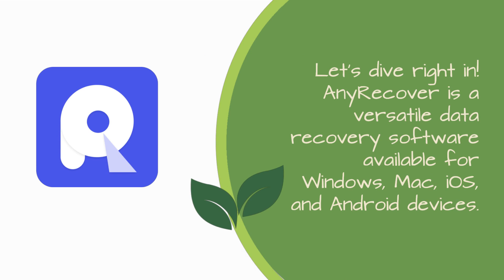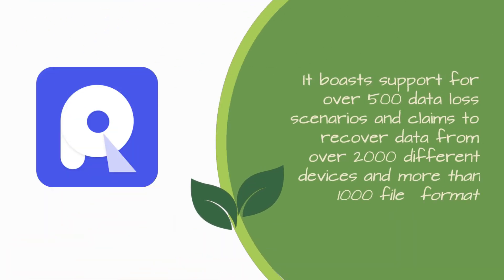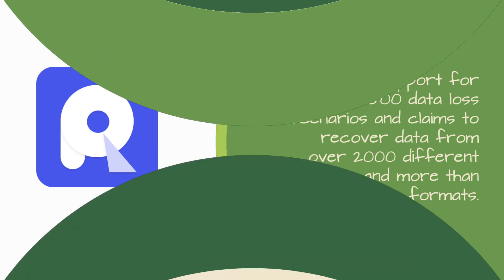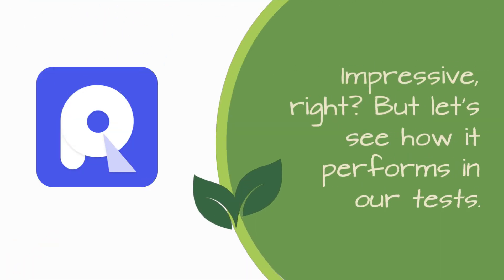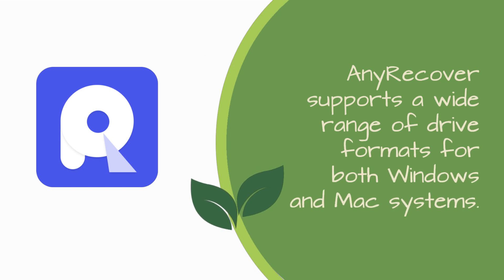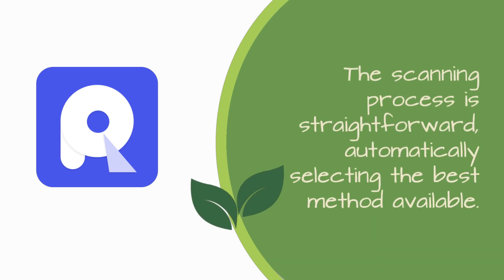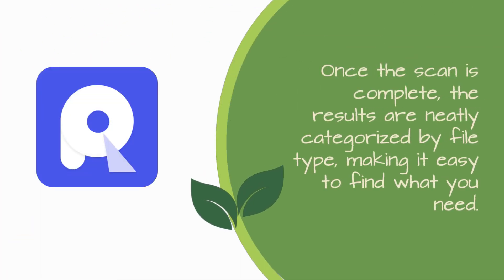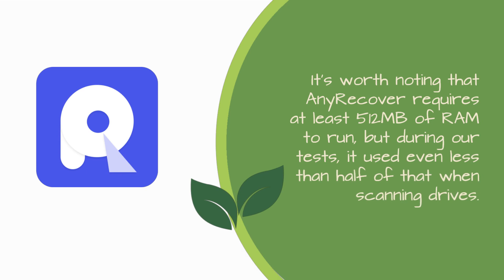AnyRecover Review: Data Recovery Made Easy | Must-Watch!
Welcome to our comprehensive AnyRecover review! In this video, we thoroughly explore the features and functionality of AnyRecover, a powerful data recovery software designed to help you retrieve lost or deleted files from various storage devices. From photos and videos to documents and more, we'll test its effectiveness in recovering different file types and discuss its user-friendly interface and efficiency. Whether you accidentally deleted files or encountered a system crash, AnyRecover claims to be the ultimate solution. Join us as we put it to the test and see if it lives up to the hype.